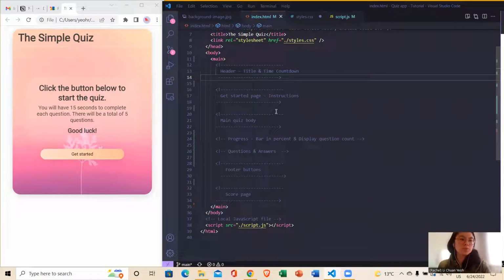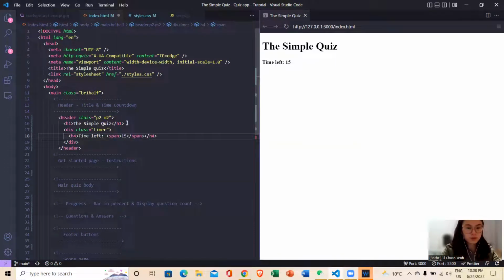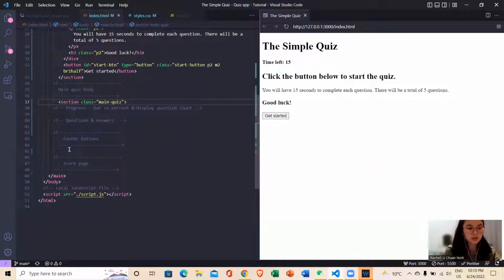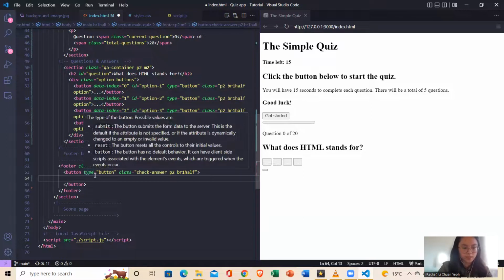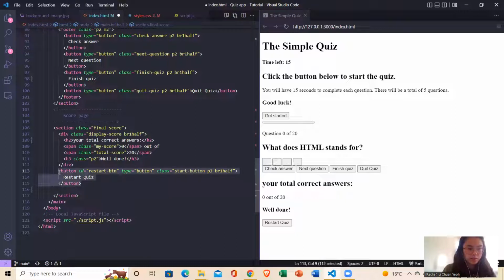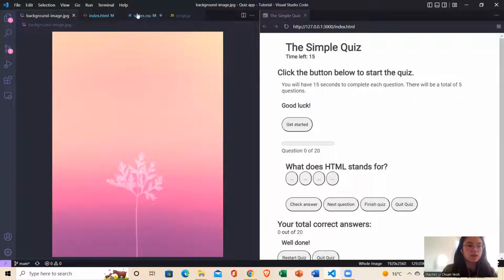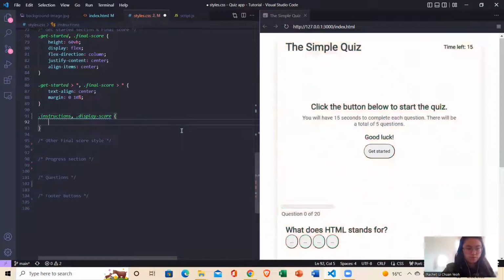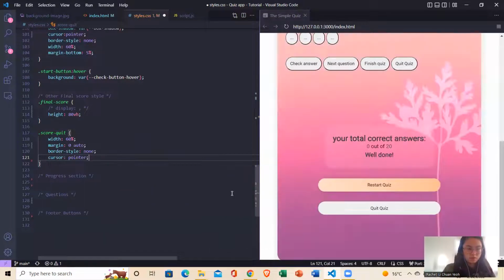Build a Simple Quiz App part 1: HTML, CSS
The Simple Quiz App part 2: JavaScript